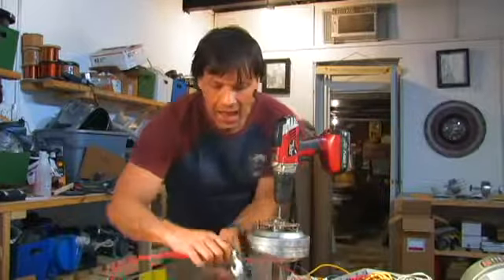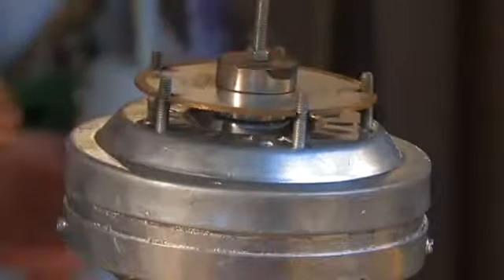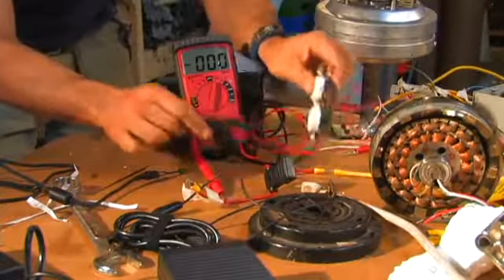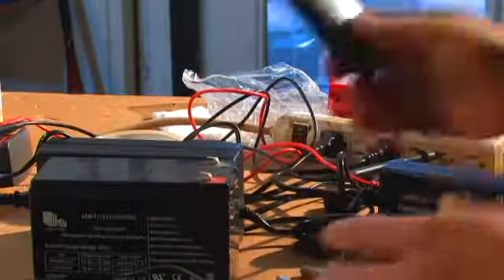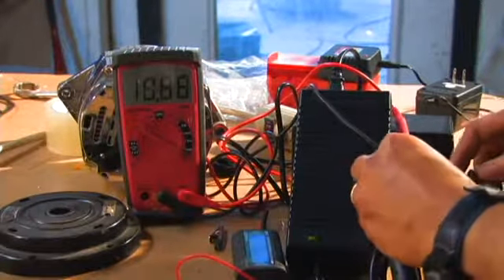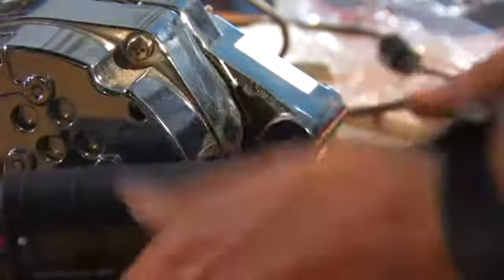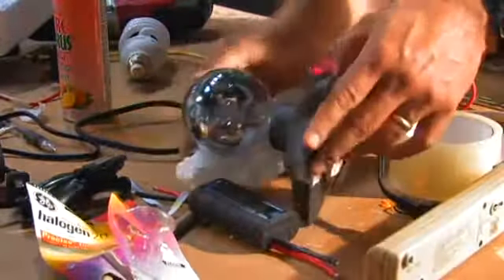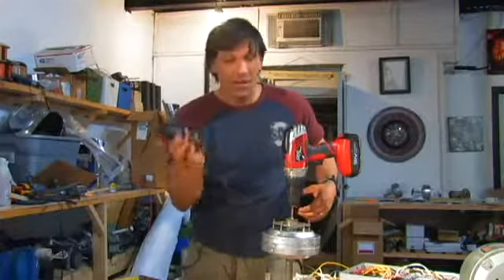CEILING FAN ALTERNATOR AC to DC Power Supply Converter YouTube